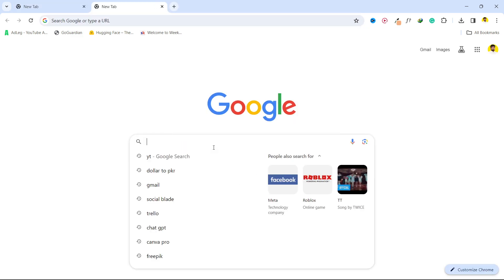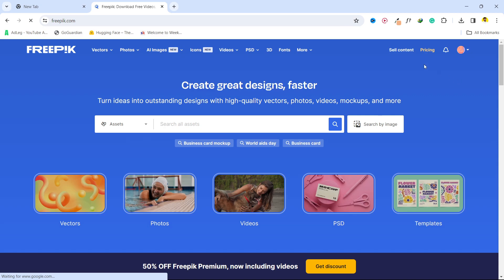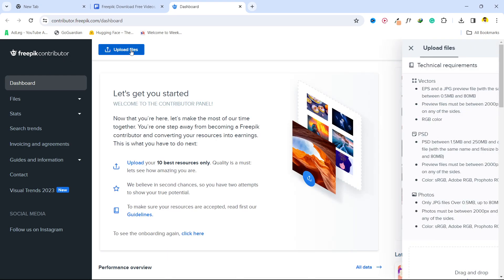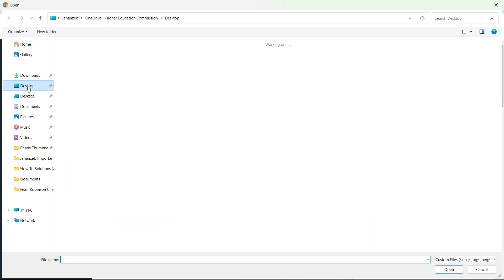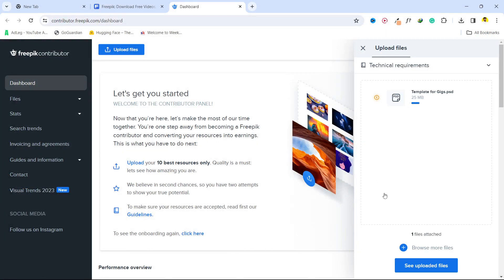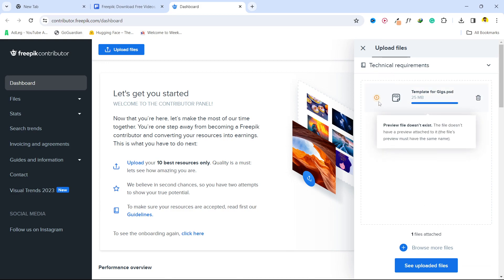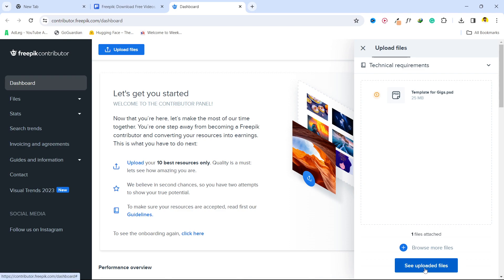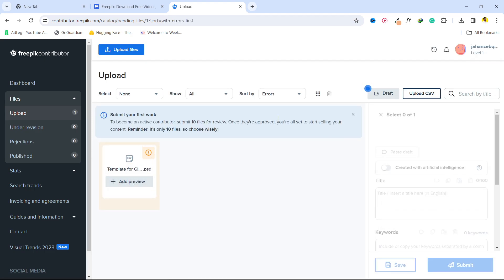How to Upload psd File On Freepik